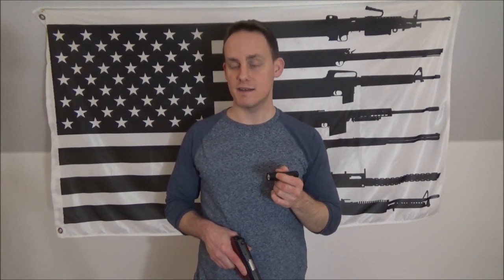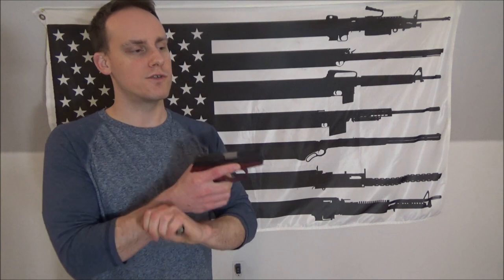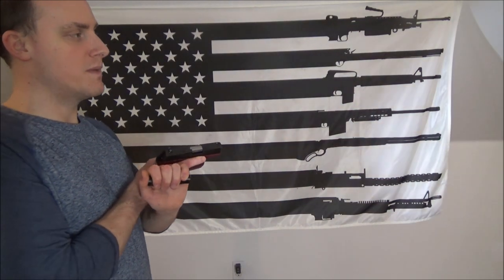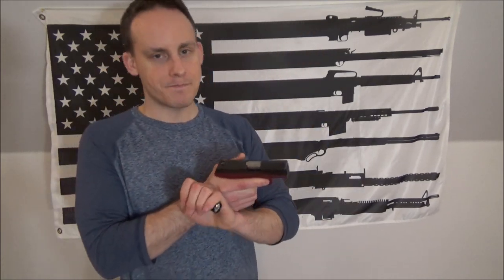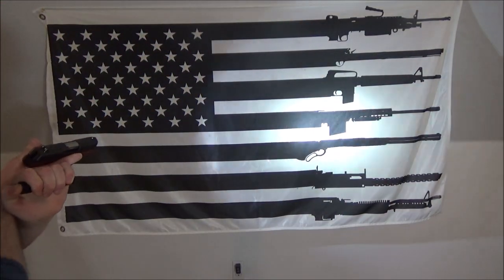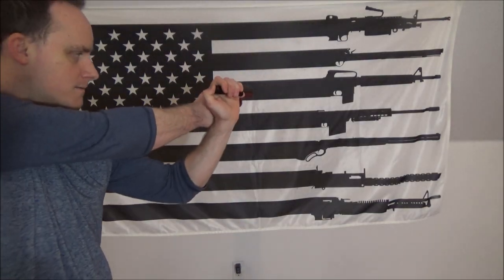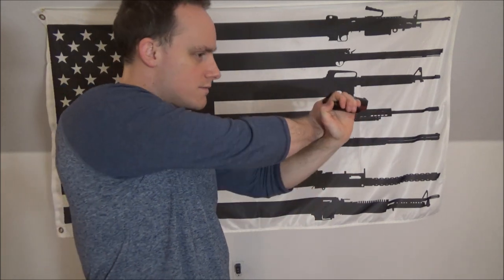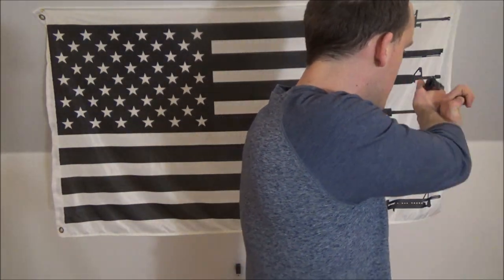Low Light Harries Technique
Shooting in low light is pretty difficult unless you have the right tools and techniques for the individual job. The Harries technique is one of those techniques that offers alot, but is still just one technique among many that can be a valuable asset in low light shooting.